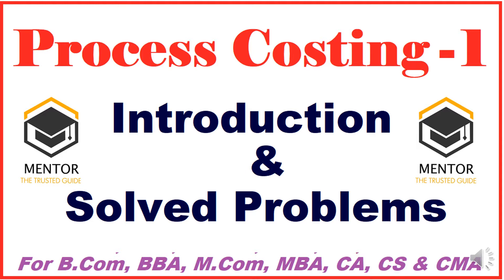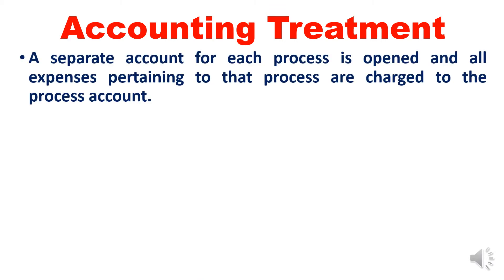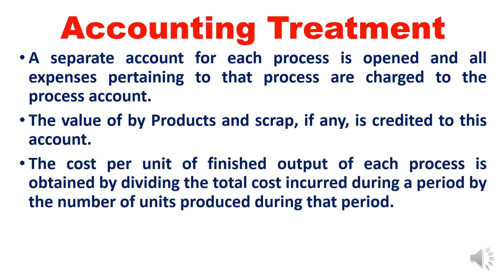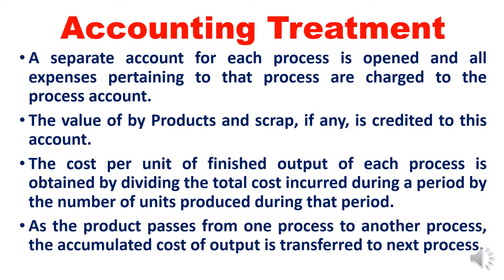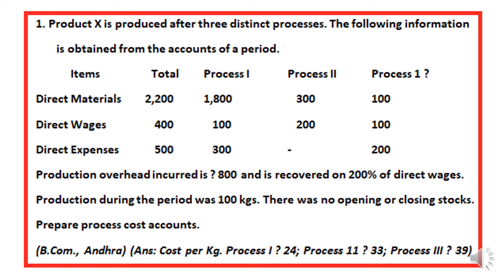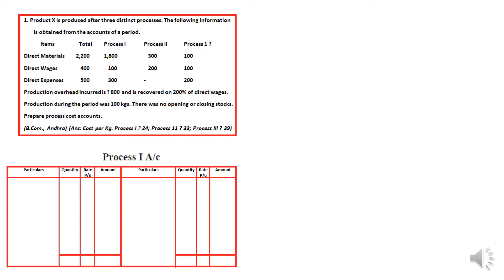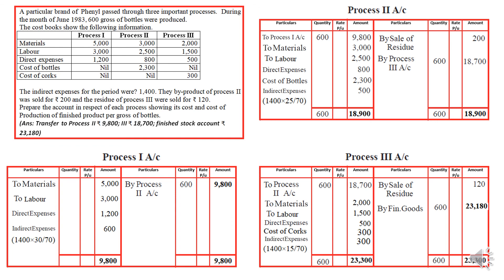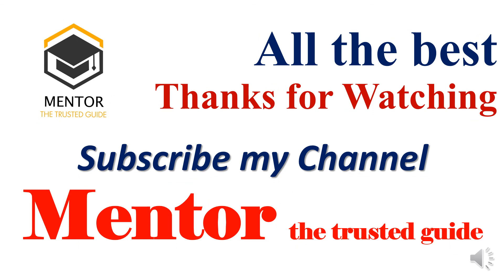Process Costing - 1 || Concept & Introduction || 2 Solved Problems || Treatment of Normal Loss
What is Process Costing
Concept of Process Costing
Solved Problems of Process Costing
Process Account
work certified
work uncertified
Contract Price or Value
Cash Received from Contractor
Process costing
Process Account
Normal Loss
Sale of Scrap
Abnormal Loss Calculation
Accounting treatment of Abnormal Loss
Process costing long problems